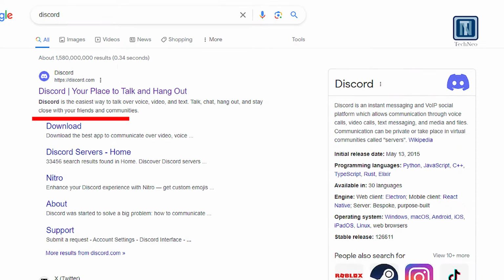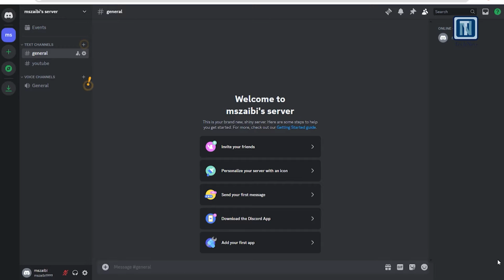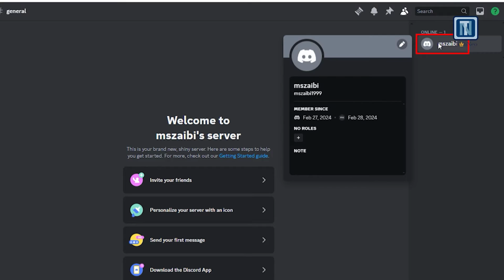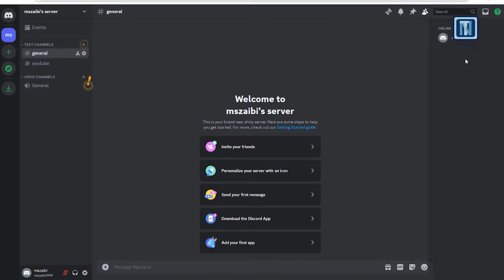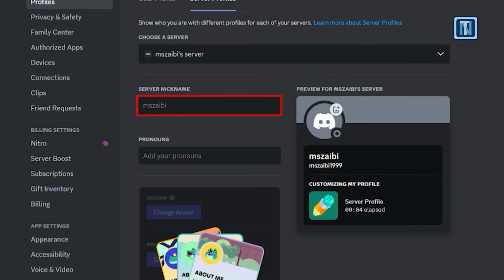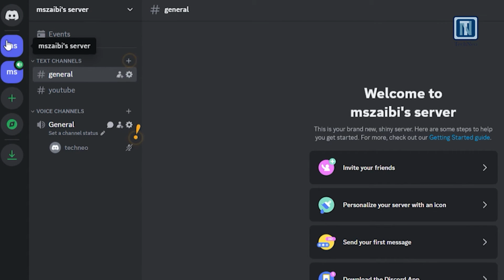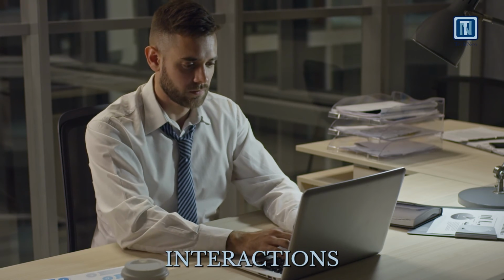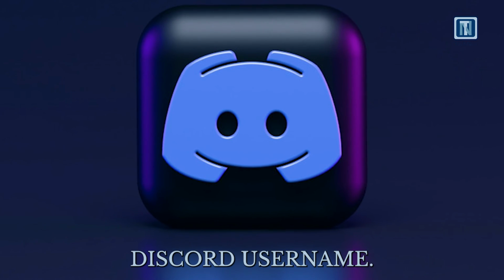How To Change Nickname On Discord 2024 | Changing nickname on Discord Server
Discover how to manage your nicknames effortlessly with our step-by-step guide. Whether it's changing your name on a specific server or in channel chats, we've got you covered. Enhance your Discord experience today.

Video Chapters:

[00:00] - Keep your discord nickname consistent across the platform.
[00:11] - Step-by-step guide to managing your discord nicknames
[00:41] - How to change nicknames in discord channel chats?
[01:02] - Managing nicknames on discord service provides a personalised touch to your server interaction.

About the feature:

Discord's nickname change feature allows users to customize how their username appears within specific servers while keeping their main Discord username consistent across the entire platform. This feature offers flexibility and personalization, enabling users to tailor their identity to suit the context of different servers or channel chats.

With the ability to change nicknames on a server-by-server basis, users can have different names in different communities without affecting their global Discord identity. This can be particularly useful for users who frequent multiple servers with distinct communities or roles.

To change a nickname on a specific server, users can simply navigate to the desired server, locate their name on the user list, and then right-click to access the option to edit their server profile. They can then input their desired nickname, and the change will be reflected within that server.

Additionally, users can change their nickname in channel chats by using the "/nick" command followed by the desired name. This allows for quick and convenient customization directly within chat conversations.

Overall, the nickname change feature in Discord provides users with a personalized touch to their server interactions, allowing them to express themselves and engage with communities in a way that suits their preferences. Whether it's for fun, role-playing, or organizational purposes, this feature adds depth and versatility to the Discord experience.